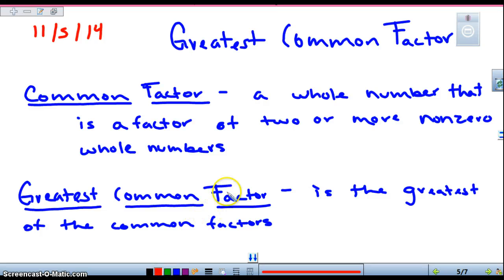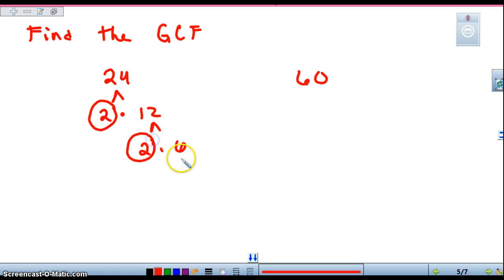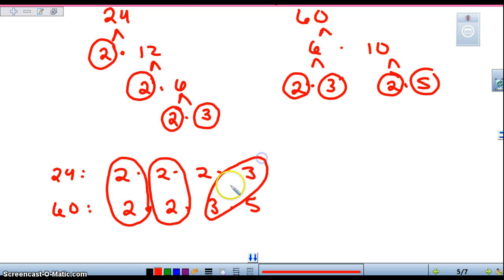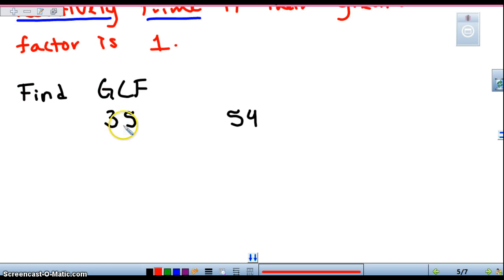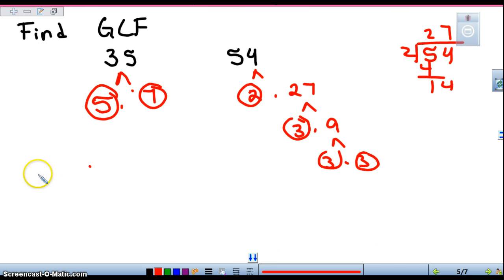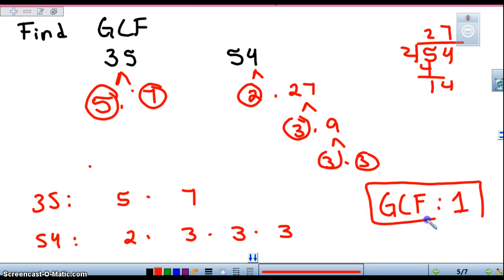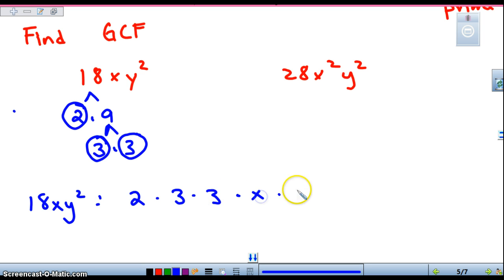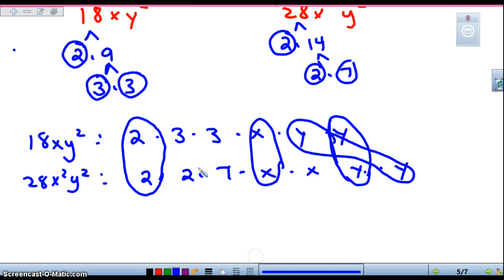Greatest Common Factor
Pre-Algebra 4.2 Greatest Common Factor